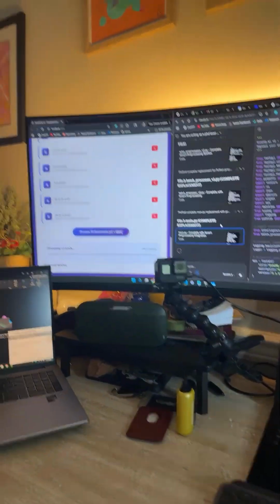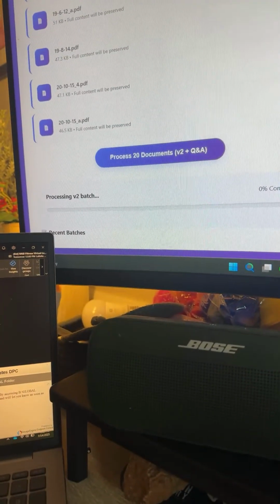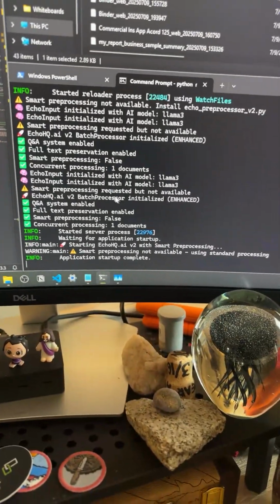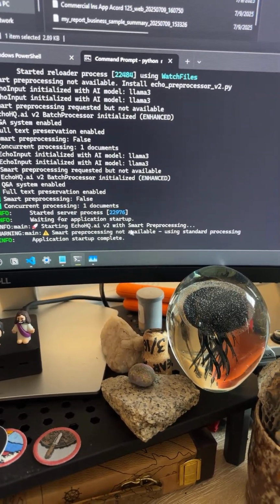Kyle Vines is live!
Autodesk Civil 3D design and drafting training and tutorials